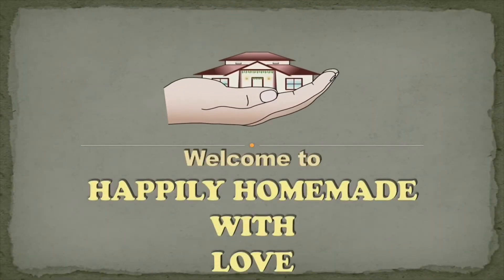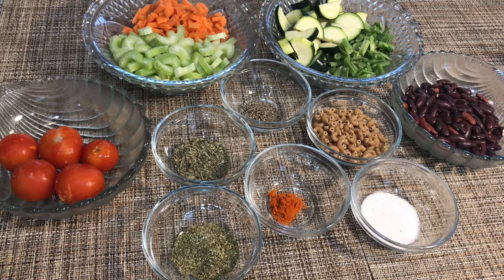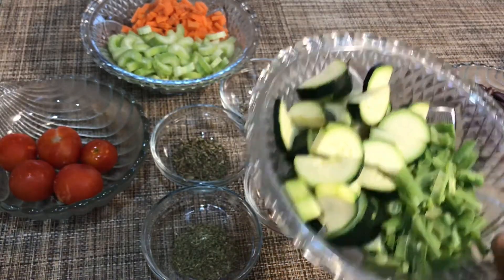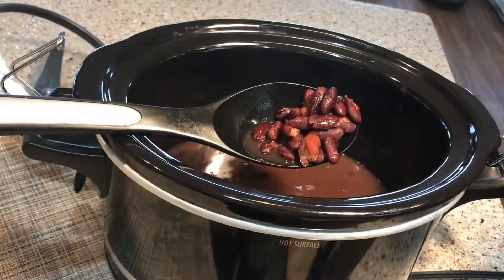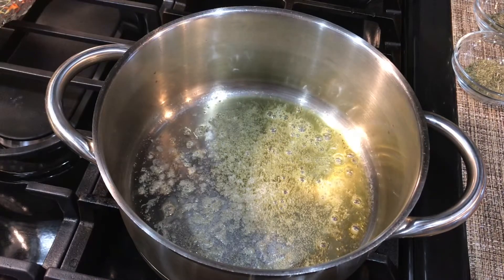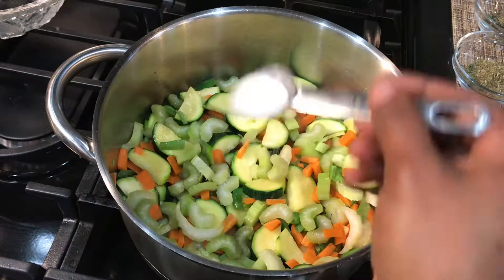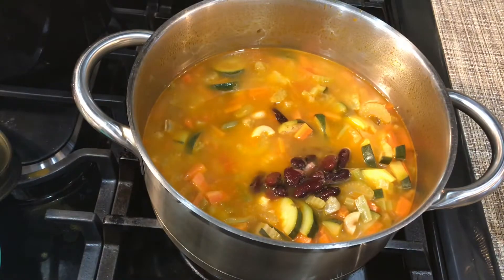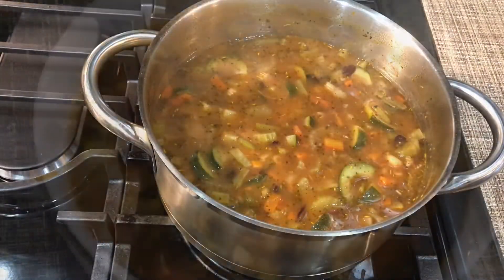Vegetable Minestrone Soup HHML